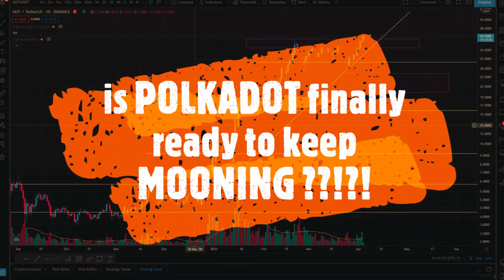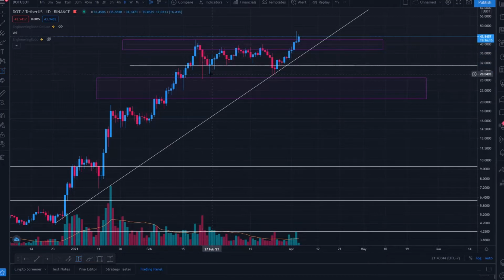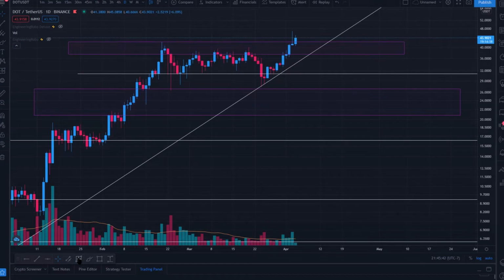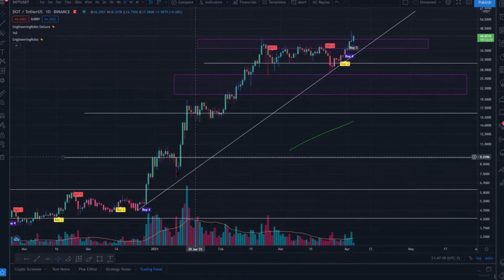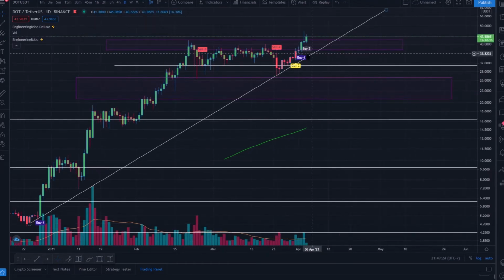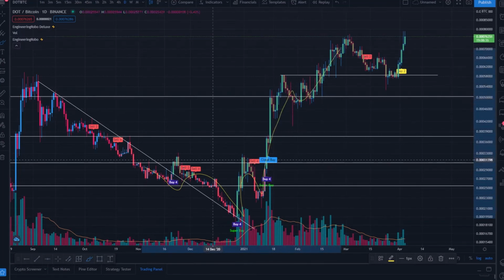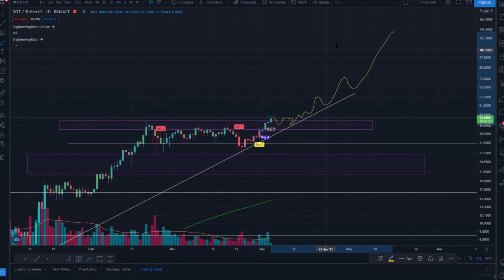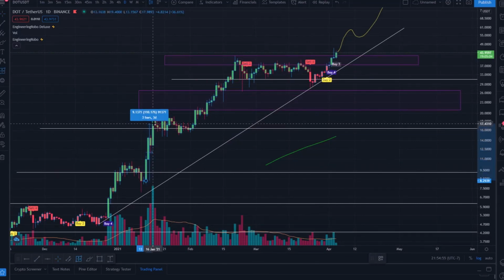How To Trade Polkadot? DOT Technical Analysis! Polkadot Price Prediction!!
Polkadot development is on track to deliver a robust platform for security, scalability, and innovation. Currently, Polkadot is in the NPoS phase of launch.

Polkadot enables cross-blockchain transfers of any type of data or asset, not just tokens. Connecting to Polkadot gives users the ability to interoperate with a wide variety of blockchains in the Polkadot network. T

he DOT token serves three distinct purposes: governance over the network, staking, and bonding.